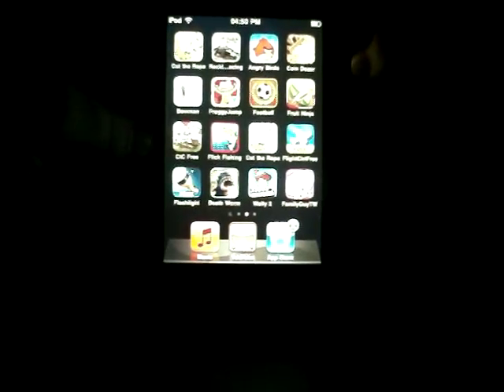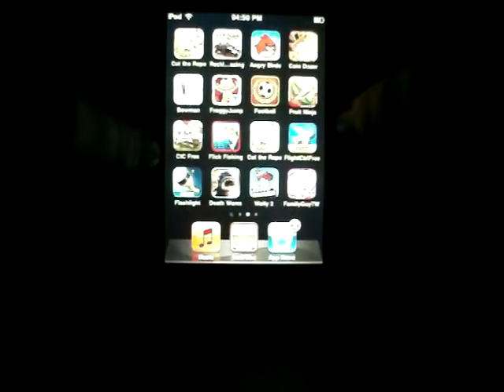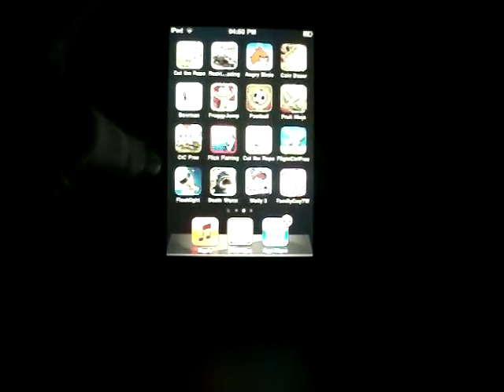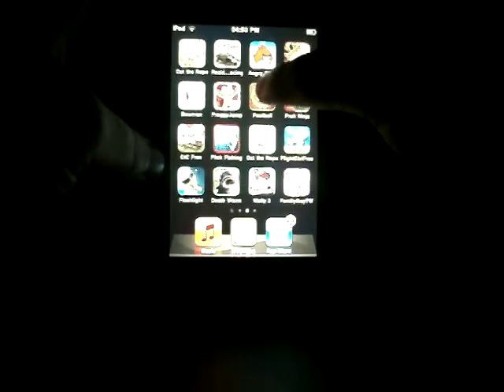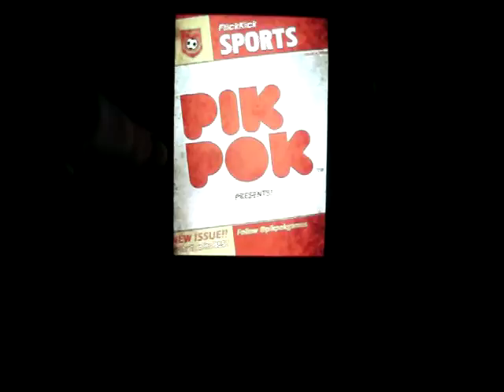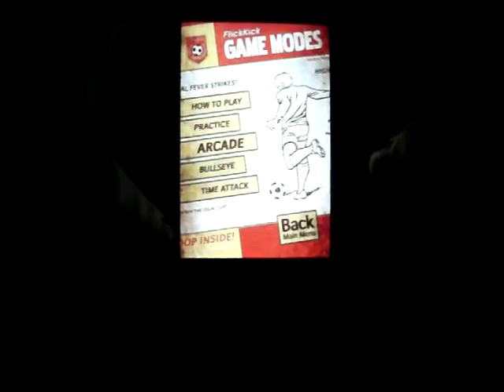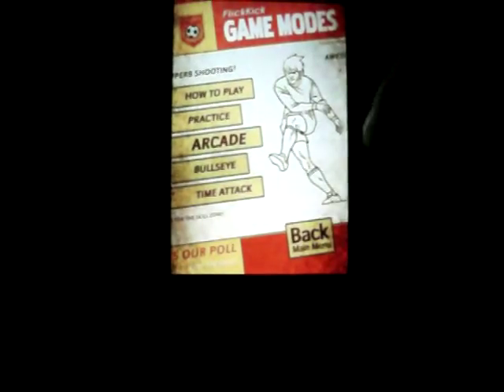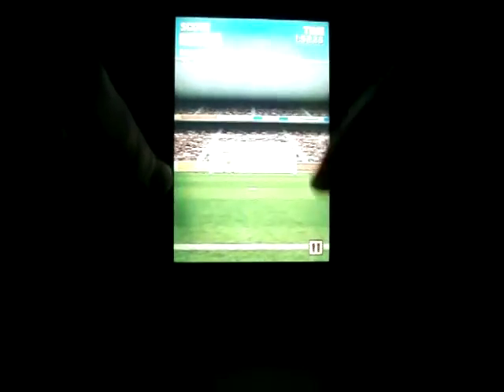[IPOD] Flick Football App Review!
rated 4/5 fun but not very addictive.